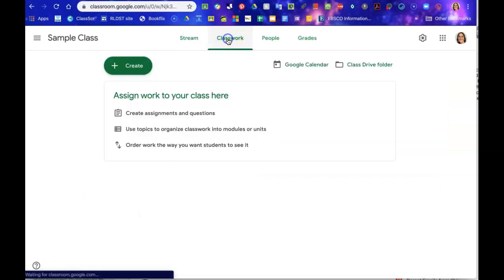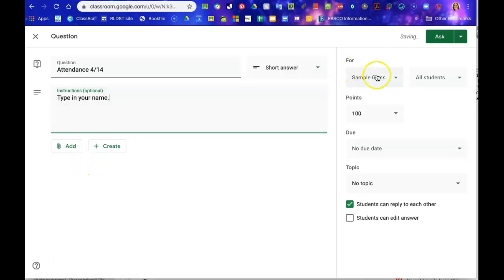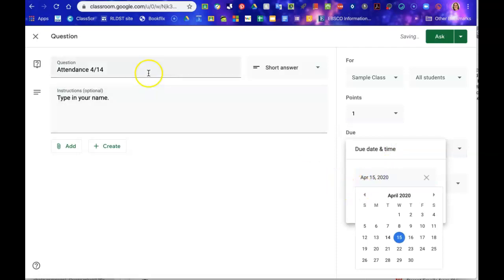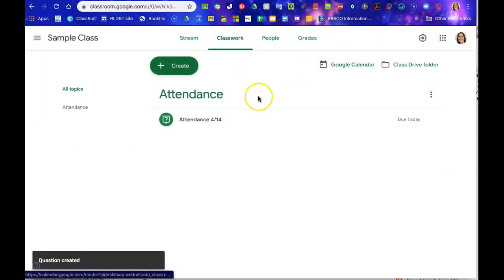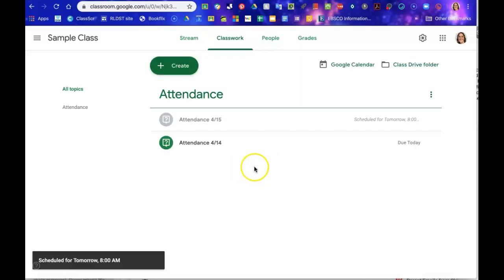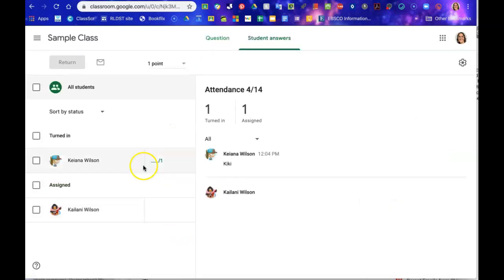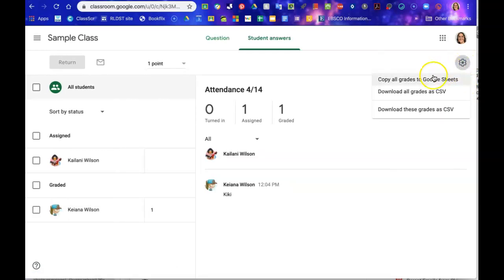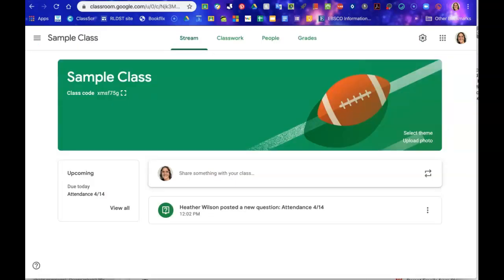Attendance within the Google Classroom